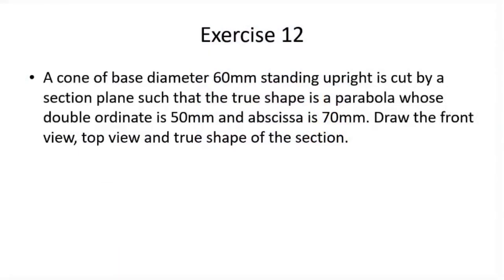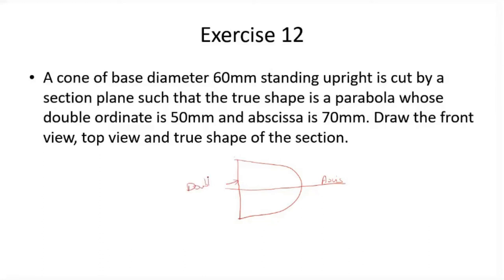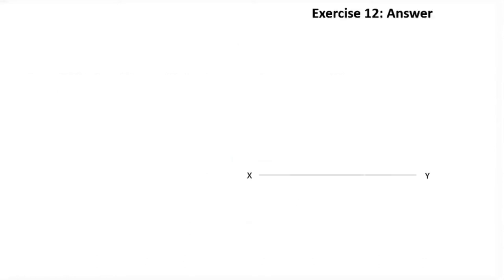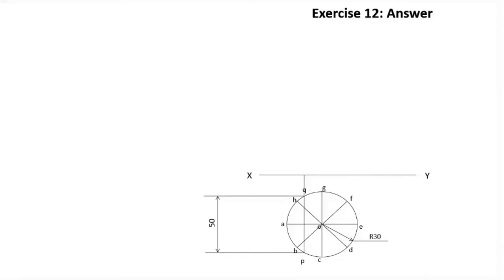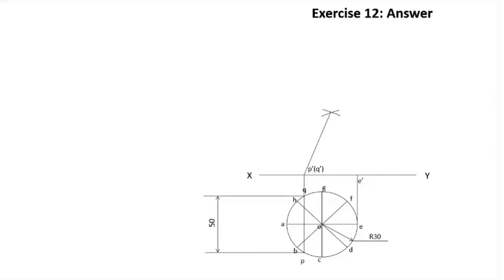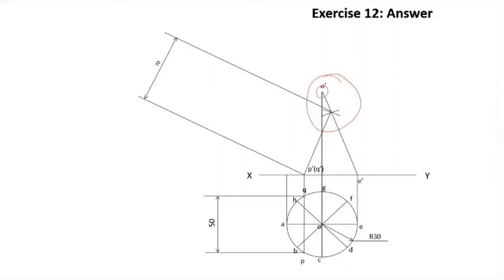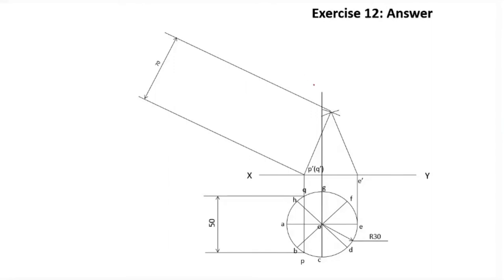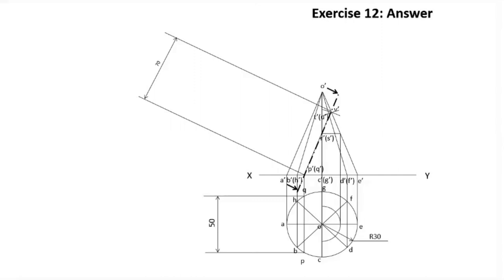Sections of Solids| Solved Question| Engineering Graphics - Lecture 21b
Explains methods of sectioning of solids, drawing the orthographic views and true shape of the section

A cone of base diameter 60mm standing upright is cut by a section plane such that the true shape is a parabola whose double ordinate is 50mm and abscissa is 70mm. Draw the front view, top view and true shape of the section.